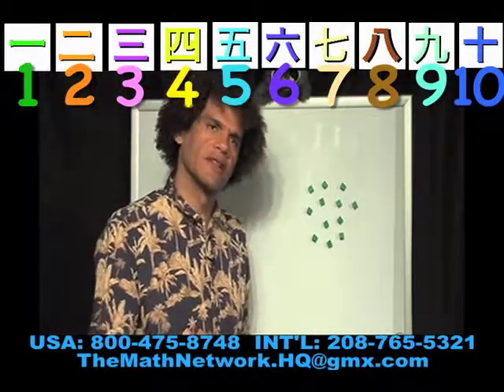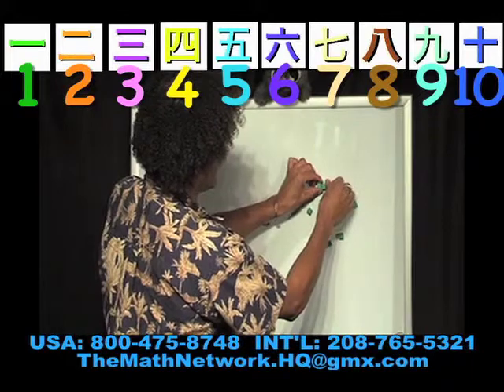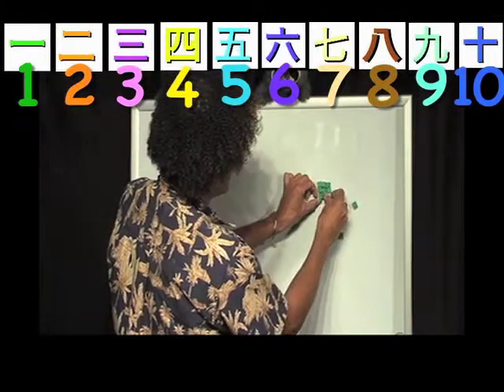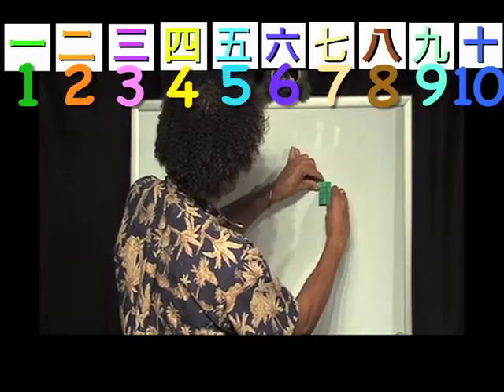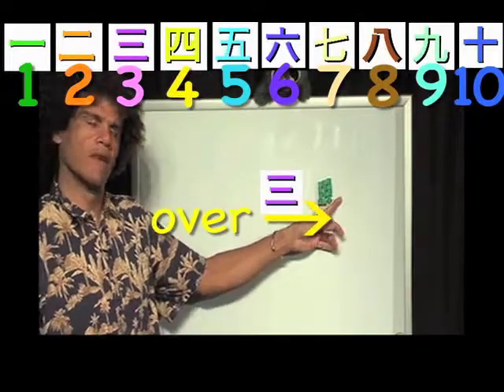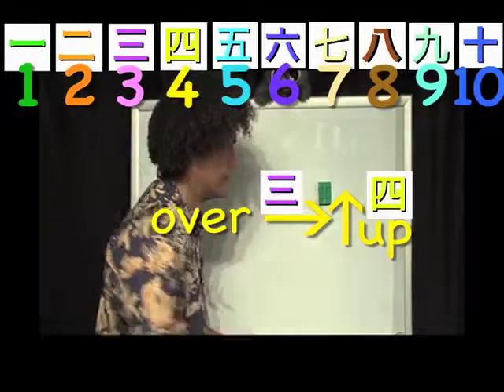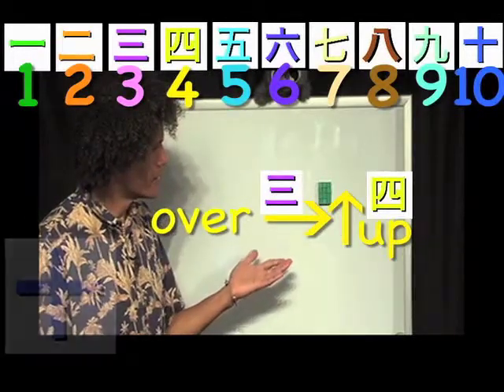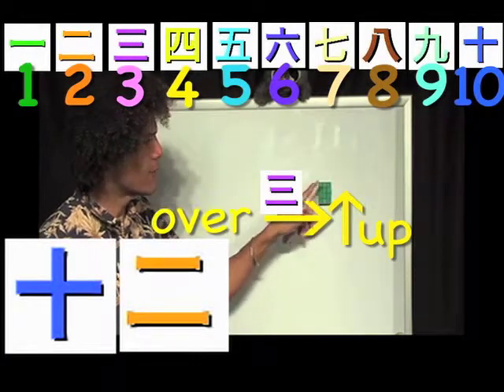Japanese, Kids Algebraic factoring , Mortensen Math, Kids Montessori K-12 Pre-school video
Japanese , Kids Algebraic factoring, Learning, teaching, Factoring manipulative Blocks, with Smiley Face Books using Japanese Numerals, Mortensen Math Japan, Algebra, Factoring Expressions, with Jerry Mortensen, Mortensen Math manipulative blocks, Kids Montessori K-12 Homeschooling Pre-school Charter Schools Kindergarten mathematics tutorial video.\